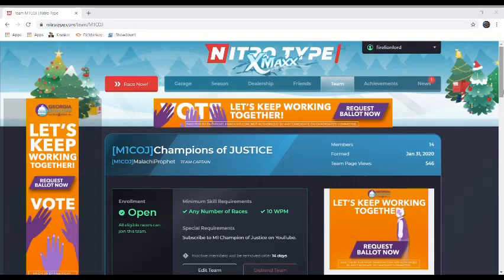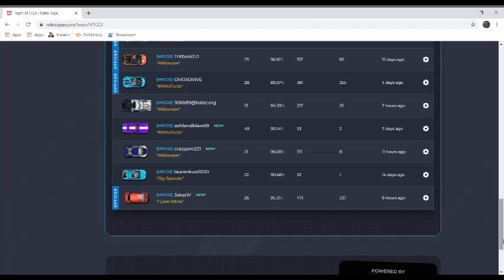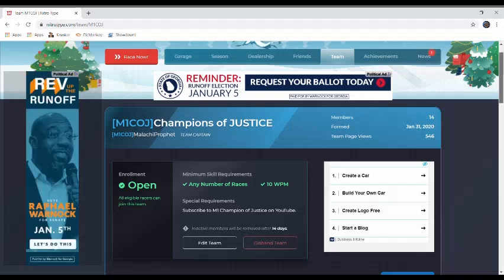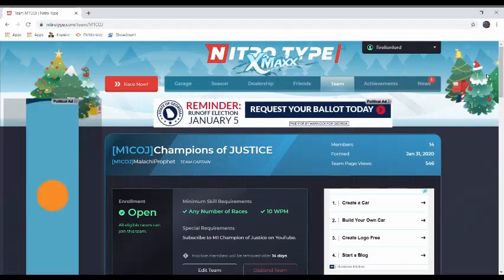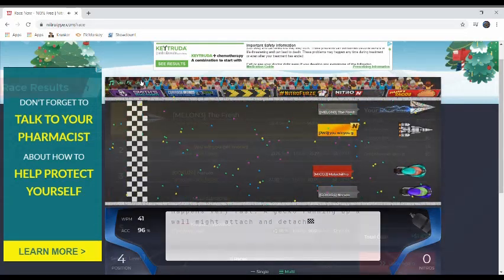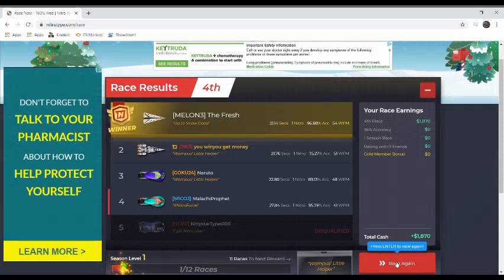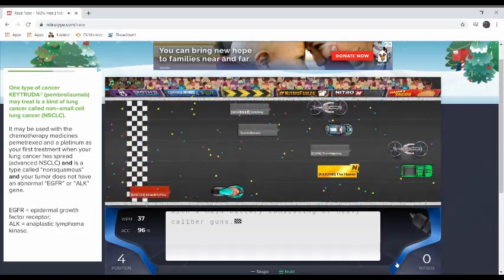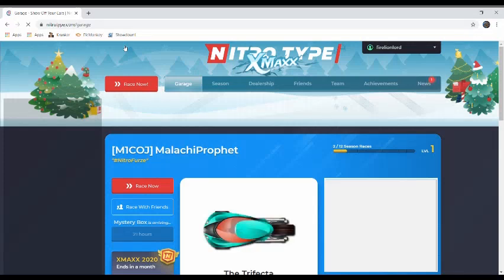Shout out to the team!!(Nitrotype)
Great work to the team, putting in those races like the champions they are!!